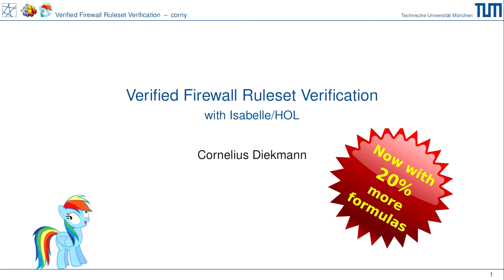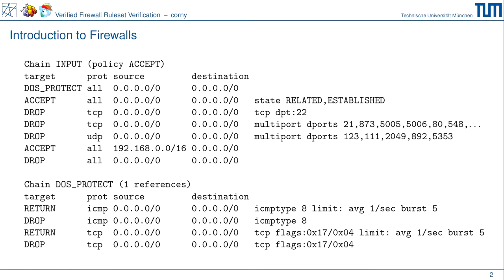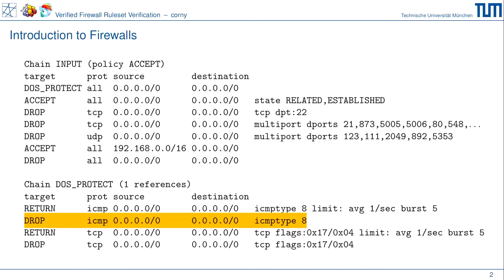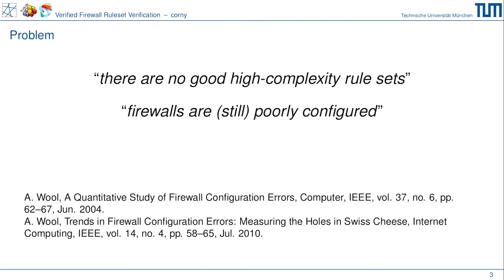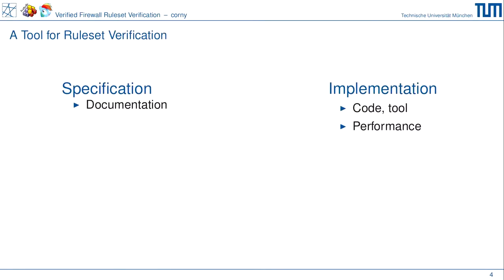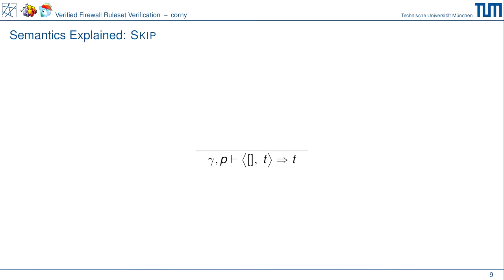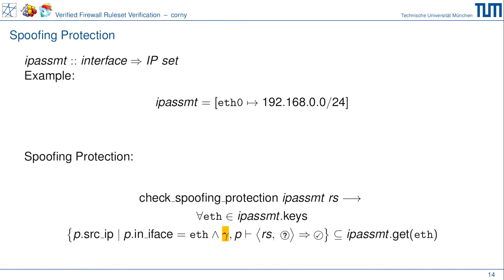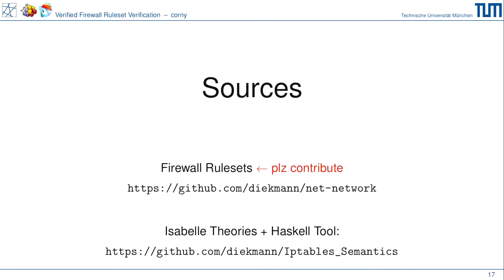32c3 7195: Verified Firewall Ruleset Verification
We develop a tool to verify Linux netfilter/iptables firewalls rulesets. Then, we verify the verification tool itself.

Warning: involves math!

This talk is also an introduction to interactive theorem proving and programming in Isabelle/HOL. We strongly suggest that audience members have some familiarity with functional programming. A strong mathematical background is NOT required.

TL;DR: Math is cool again, we now have the tools for "executable math". Also: iptables!